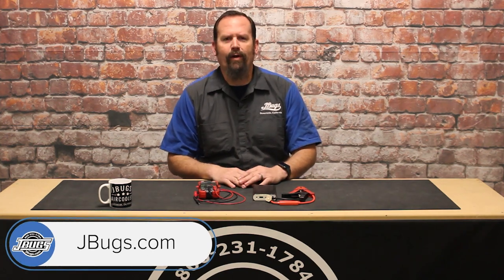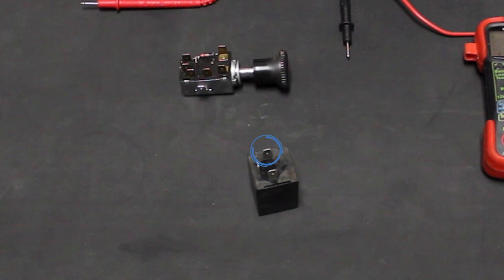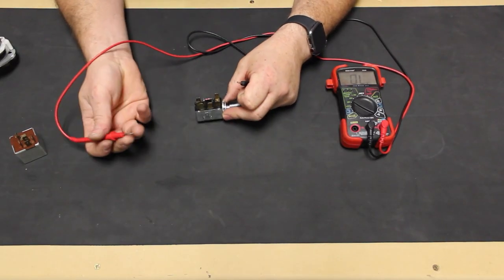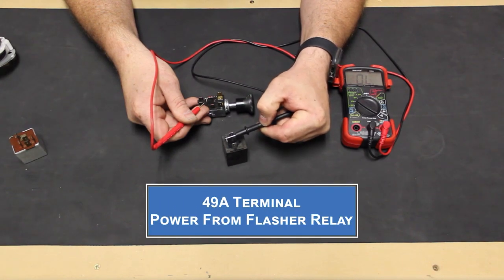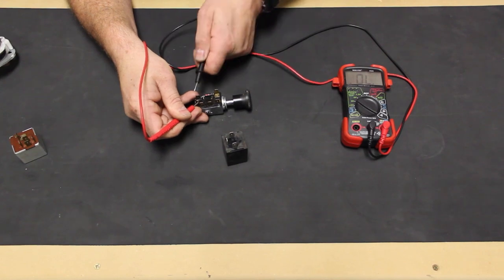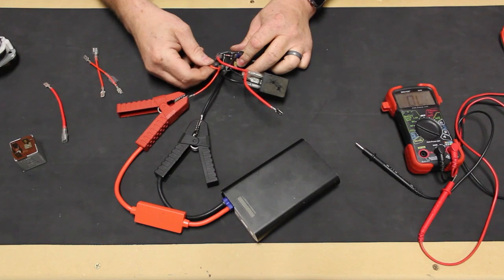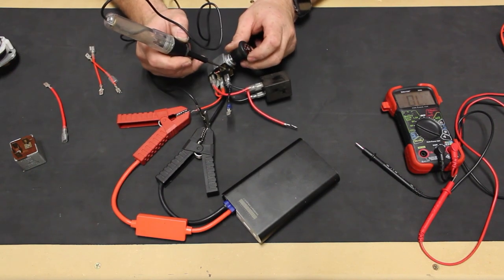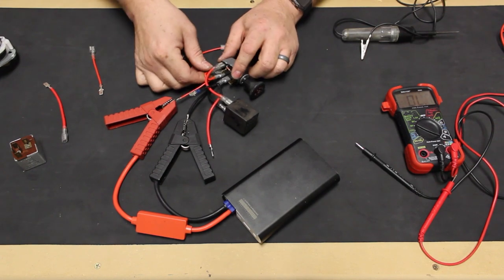JBugs - VW Dash Switch Testing - Emergency Flasher Switch & Flasher Relay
Before we get to installing a new wiring harness in our 1971 Super Beetle we’re bench testing all of the electronic components here at the bench to make sure they work. In this video we test a new Emergency Flasher or Hazard Switch (as our original one was in pieces) and our originally flasher relay. The hazard switch wiring is complicated as it receives and sends power out at multiple terminals as it connects to the fuse box, flasher relay, turn signals and switches. Follow along with our tech as he shows how to test the components at the bench.

Tools Used For Testing:

Multimeter / Continuity Tester
12 Volt Jumper Box
Loose Miscellaneous Wires
Test Light
Light Bulb